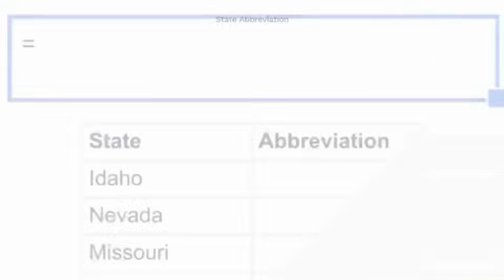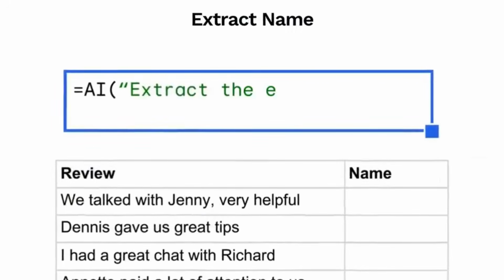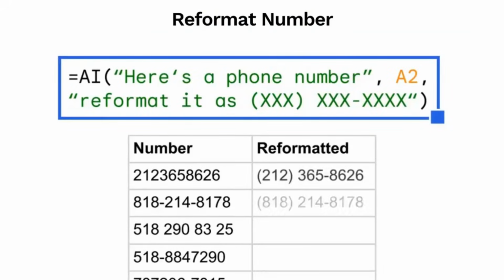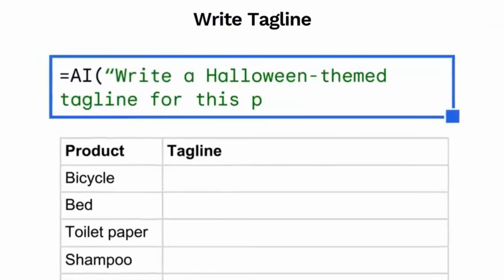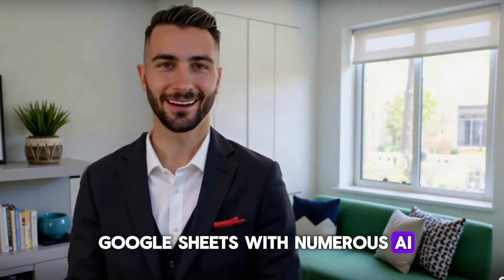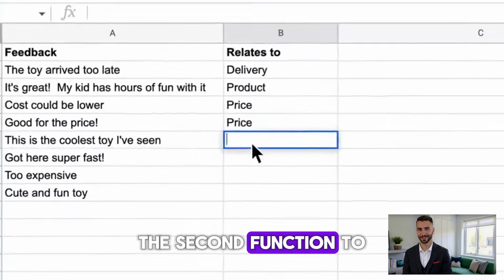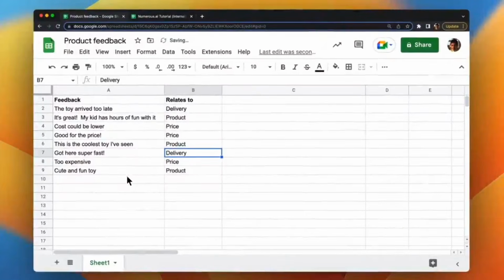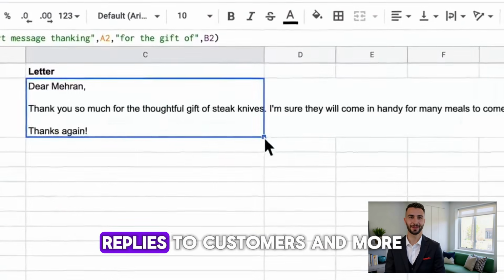ChatGPT Works Now in Excel and Google Sheets: Numerous AI Tutorials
Breaking news: ChatGPT works now in Excel and Google Sheets! Discover how Numerous AI can be integrated to transform your spreadsheets into powerful tools. In this video, learn how to use Numerous AI in Google Sheets and Excel to automate tasks and boost productivity. Explore the possibilities with ChatGPT in Excel and Google Sheets, including personalized solutions like Google Sheets ChatGPT personalized. Don’t miss this ChatGPT breaking news—unleash the potential of ChatGPT Google Sheets and Excel today!

Sign up with Numerous AI for FREE 👉 numerous.ai/?ref=uask4ab